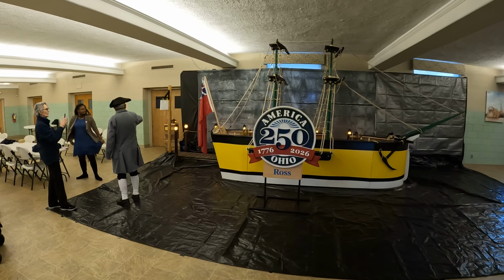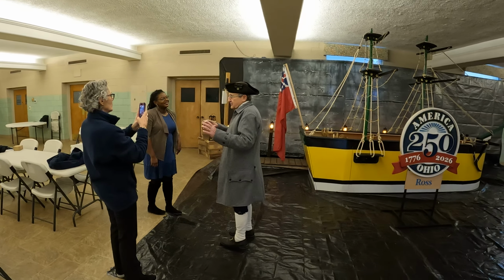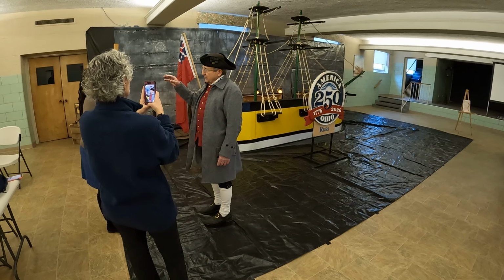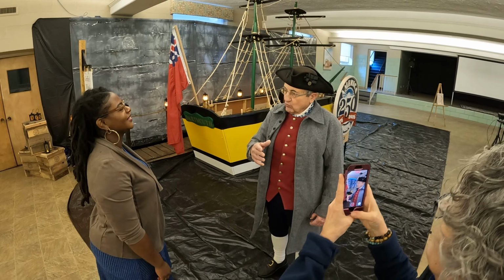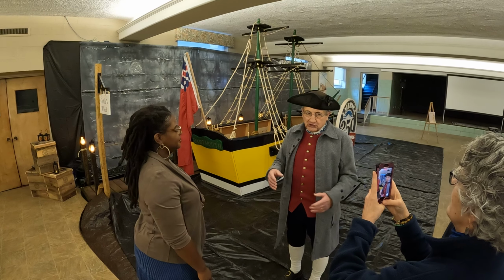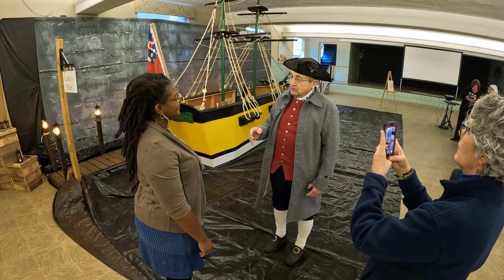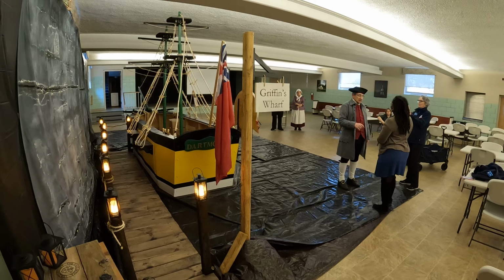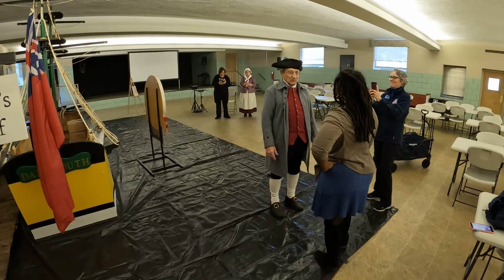2023 12 07d More trivia and a peek into Ship for Chillicothe DAR Boston Tea Party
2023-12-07d More trivia and a peek into Ship for Chillicothe DAR Boston Tea Party